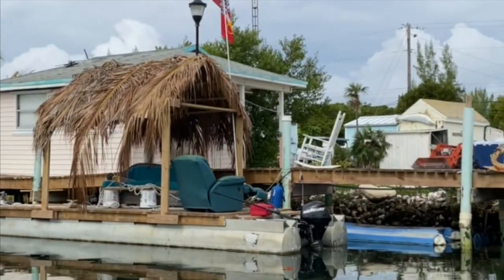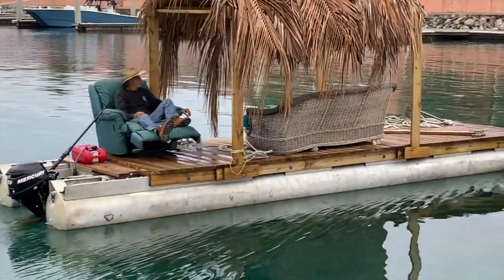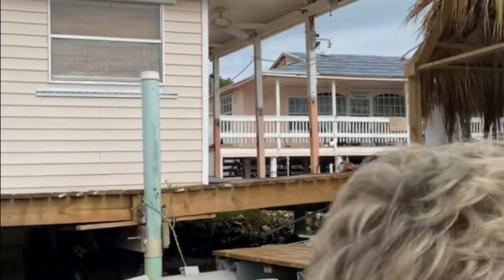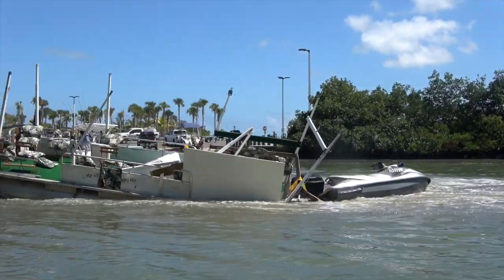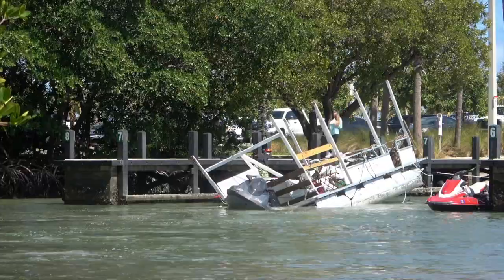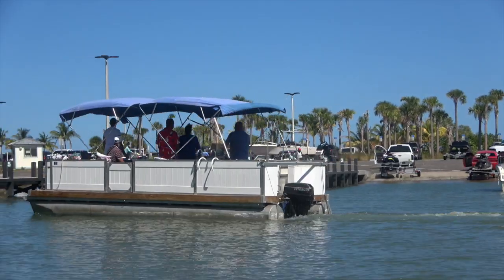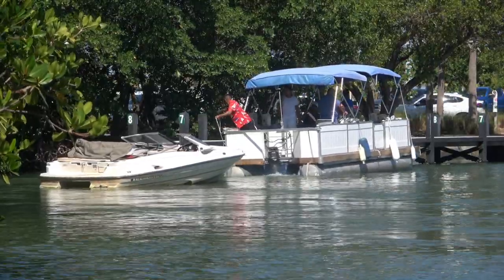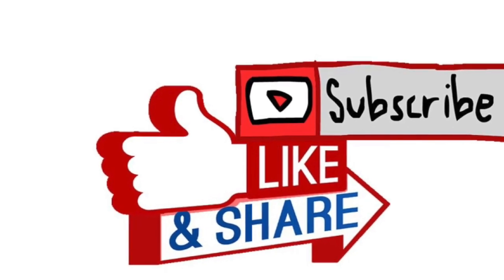If It Floats I Boats | Pontoon in Paradise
Welcome to our new Series If It Floats I Boats!!  Here we focus on the some of the more quirky and unique vessels seen out on the water.  Anything from home made boats to just some of the wildest boats you will see.

If you ever see any kind of wild boat out on your waterways be sure to send us footage and we may feature your boat!!